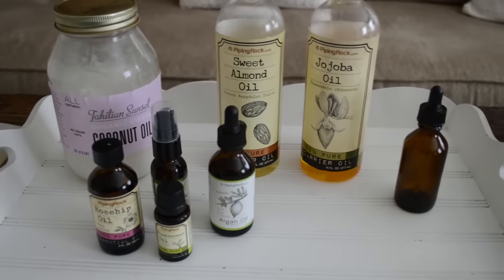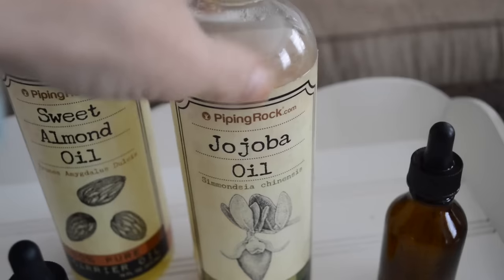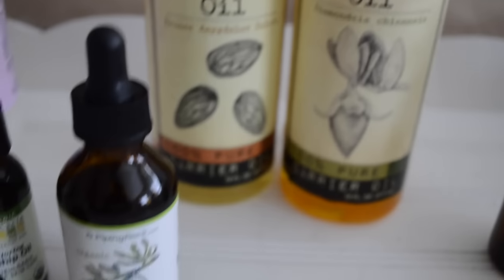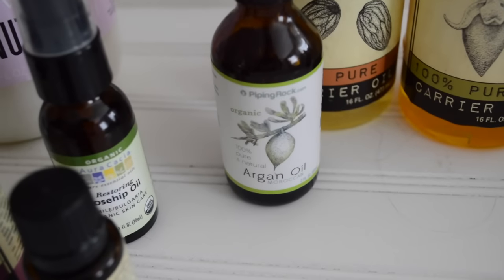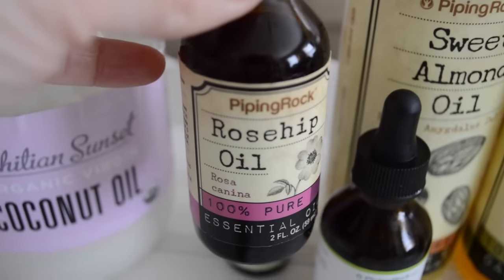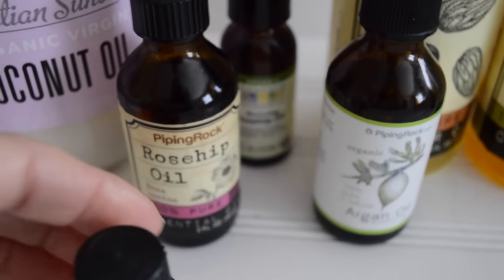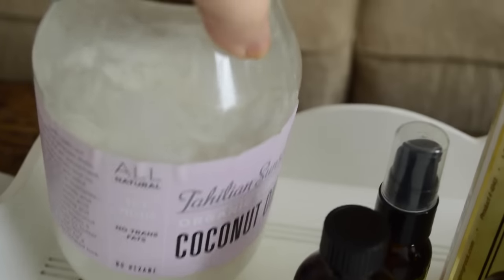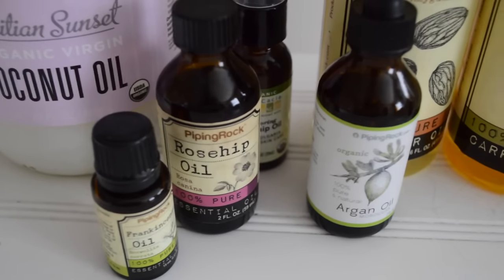Over Forty Beauty Skin Care DIY Nourishing Anti-Aging, Anti-Oxidant Essential Oil Face Serum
Hi!  This serum I make and adore is great skin care for anyone looking to take care of their skin. You do not have to be over forty for this, in fact, beginning fabulous skin care practices at a younger age is only more beneficial and advantageous.   I put together a dynamic blend of carrier and essential oils for superb anti-aging and anti-oxidant effectiveness.  I show you what I use and exactly how to create this potent mixture for your skin care regimen.

I use this blend several times a week, alternating with other products and between evenings and mornings depending on the day/my skin dryness.  Nighttime is recommended since it is an oil serum and needs a little time to penetrate and soak in.  If you use in the morning, give yourself enough time for it to be absorbed before applying makeup.  I try to use daily, but a minimum of four times per week for sure and have often used twice a day.  You only need a couple of drops to cover the face and then a couple more for your neck and décolleté, and of course give your hands a swipe with a drop or two!  Enjoy!

On my face:

My DIY Oil Blend :)
Bare Minerals Ready powder in medium
NYX Concealer
Bare Minerals Bare Sensuals eye shadow palette
Clinique mascara
Smashbox bronzer, highlighter and blush
Wet n Wild lipstick
Moxie gloss